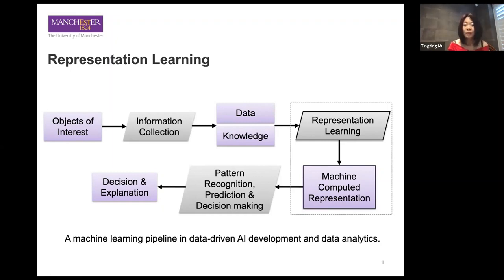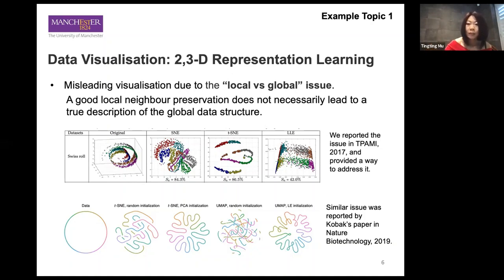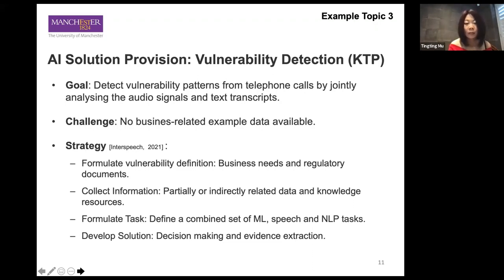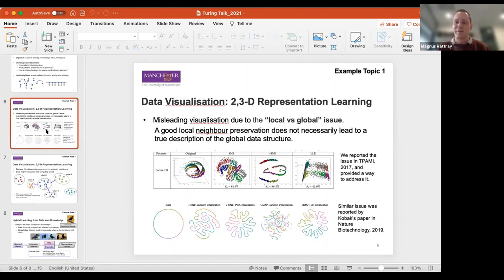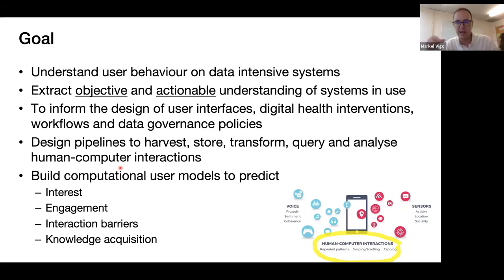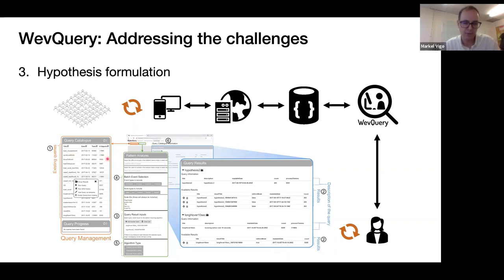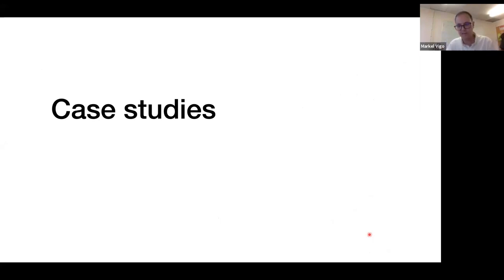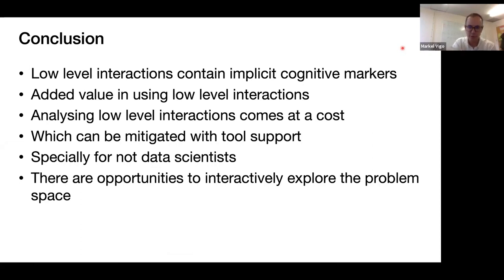Turing-Manchester Fellows Introductions Session 1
The Digital Futures team are hosting talks by The University of Manchester's new Turing Fellows for 2021-22.

Presenters at this event were Tingting Mu and Markel Vigo.

Tingting Mu is senior lecturer in Machine Learning in the department of Computer Science, and her research is focused on developing advanced mathematical modelling and large-scale optimisation techniques to (1) simulate human intelligence and (2) analyse real-world complex data.

Tingting's talk is titled 'Fundamentals and Applications of Representation Learning'.

Representation learning aims at extracting refined information from raw data and knowledge, and encoding it by data representation with low memory usage, which needs to be sufficiently accurate for further use in pattern recognition, prediction and exploration tasks. My core expertise is on the understanding and learning spaces that embed such data representations. In this short talk, I will share my current research landscapes, covering the theory and algorithm development, as well as the practical applications in other disciplines and industry.

Markel Vigo is a lecturer in Health Informatics, and his research looks at how individuals interact with data-intensive, complex and critical interactive systems such as medical dashboards and knowledge artefacts.

Markel's talk is titled 'Methods, Tools and Case Studies for User Interaction Modelling'.

User interaction analysis is key to understanding the interface between humans and interactive computing systems. Despite being an essential activity for digital phenotyping and user modelling purposes, the manipulation, enquiry and mining of interaction data is full of challenges.

Informed by case studies on online learning, knowledge acquisition and user interface evaluation, in this talk I'm going to: (1) introduce a set of tools to support hypothesis-driven and data-driven analysis; and (2) present some innovative data analysis pipelines that involve human decision-making.